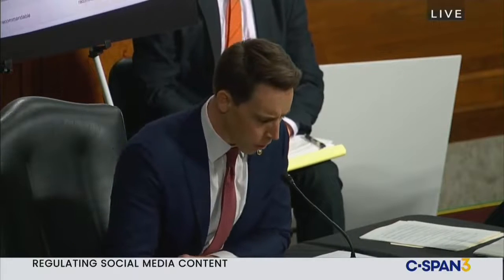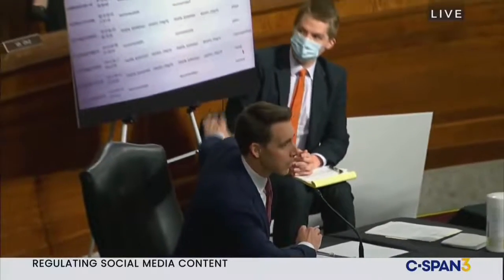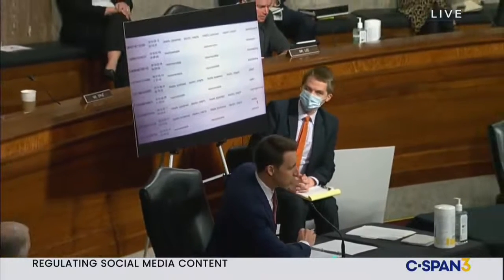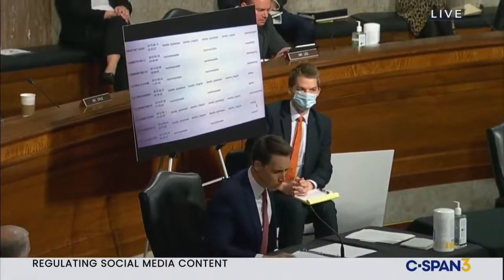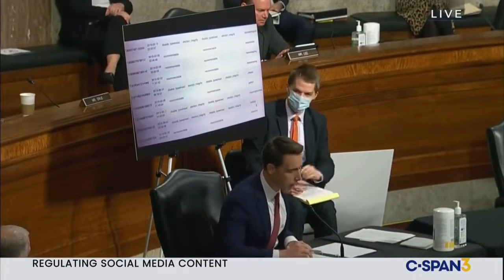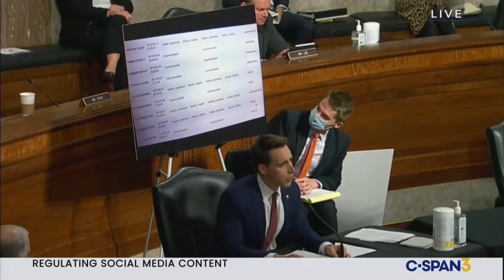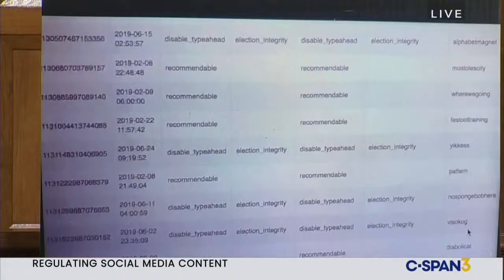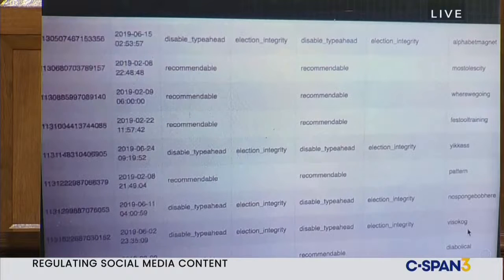NEO-ROBBER BARONS ROASTING- Hawley Exposes — Zuckerberg Is STUNNED-FACEBOOK DEATH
Dinesh D’Souza’s new book, “United States of Socialism,” reveals how the Left uses the Venezuelan formula for socialism, decisively refutes this new face of socialism, chillingly documents the full range of the Left’s gangster tendencies, and provocatively exposes the tactics of the socialist Left.

Who is behind it, why is it evil, and how can we stop it?

Don’t get left in the dark—order Dinesh D’Souza’s powerful new book today.

Want to connect with Dinesh D'Souza online for more hard-hitting analysis of current events in America? Here’s how: